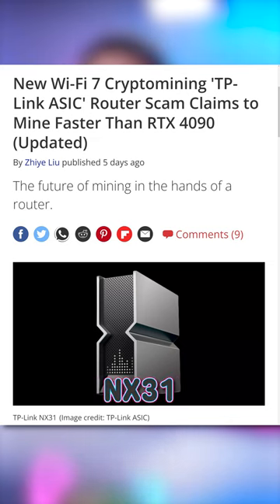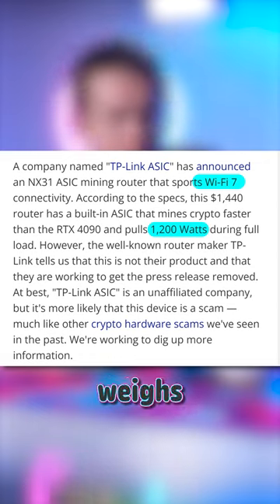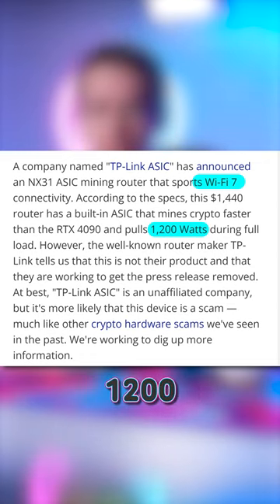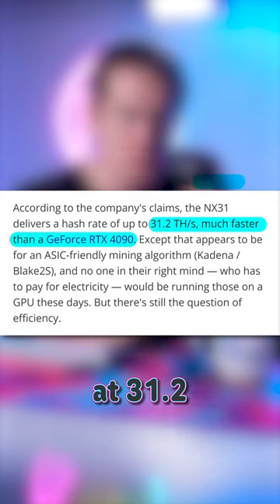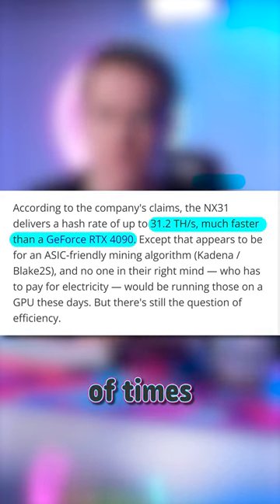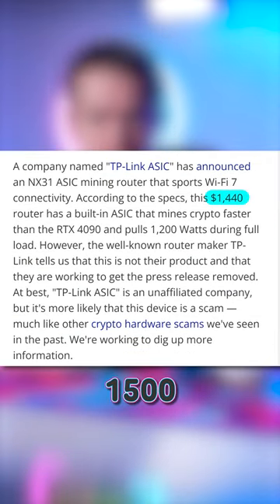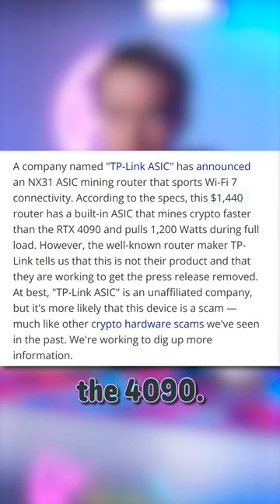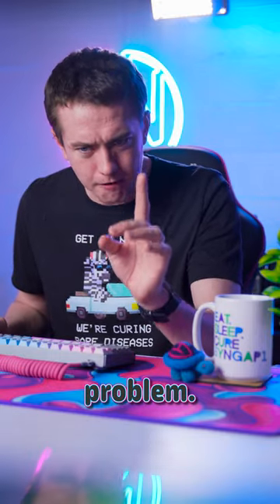A Router Faster Than the 4090